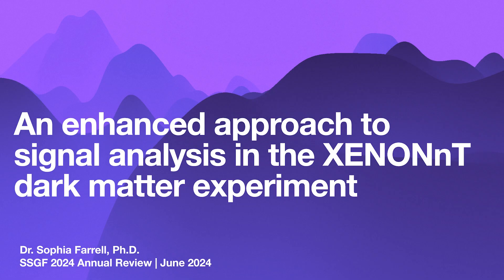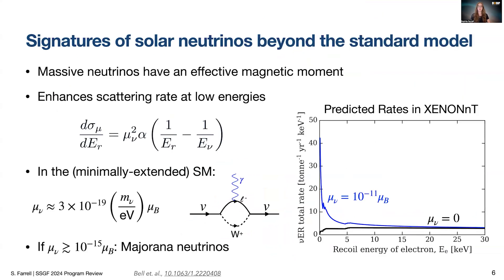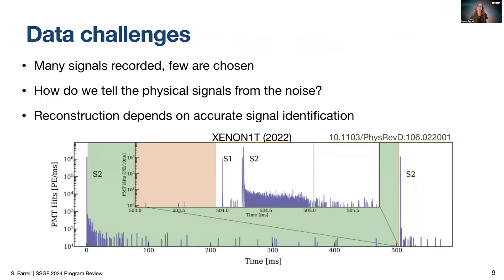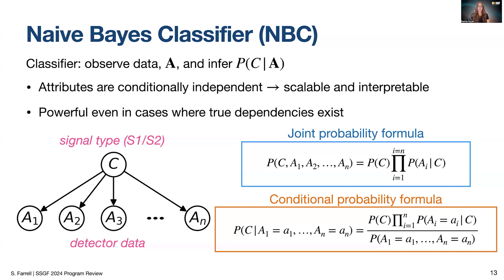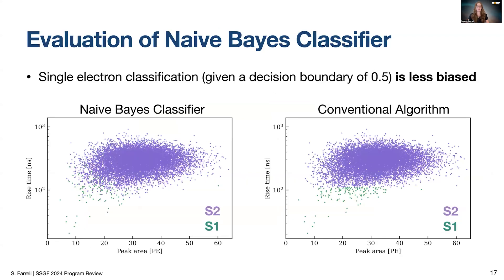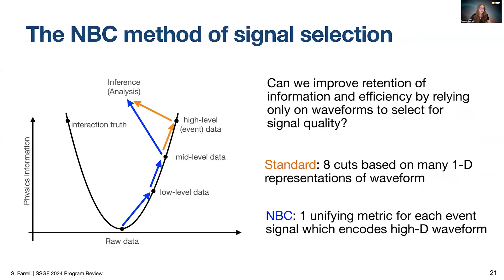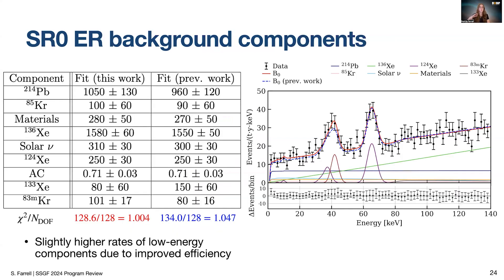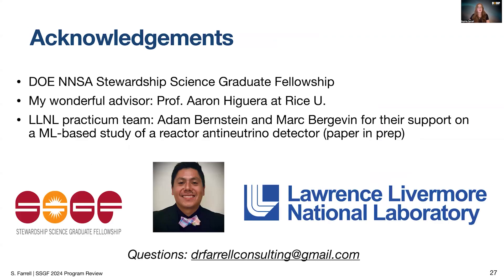DOE NNSA SSGF 2024: An Enhanced Approach to Signal Analysis in the XENONnT Dark Matter Experiment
"An Enhanced Approach to Signal Analysis in the XENONnT Dark Matter Experiment" pre-recorded by Sophia Farrell for the 2024 DOE NNSA SSGF & LRGF Annual Program Review.